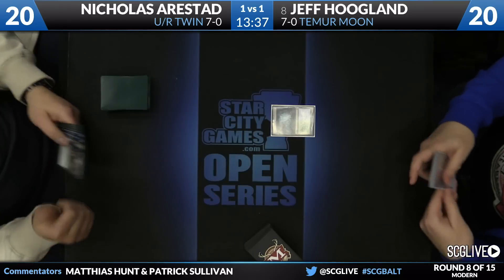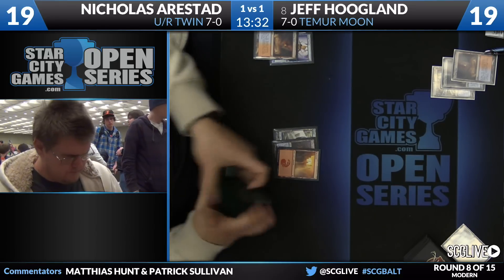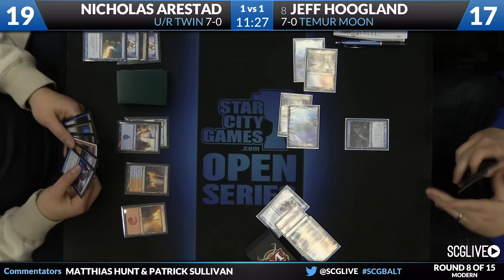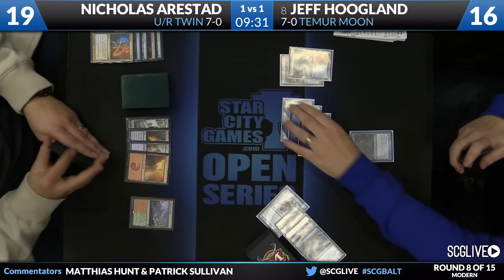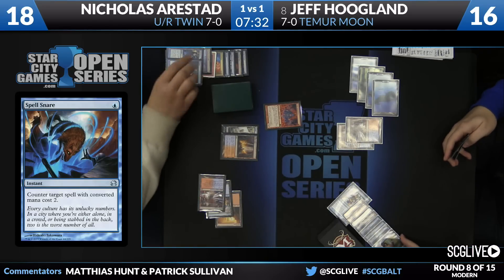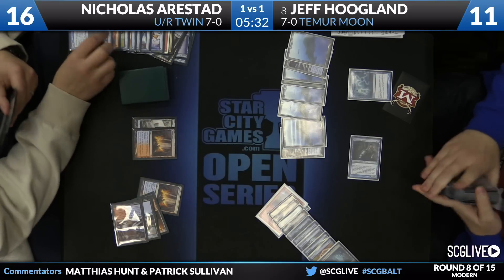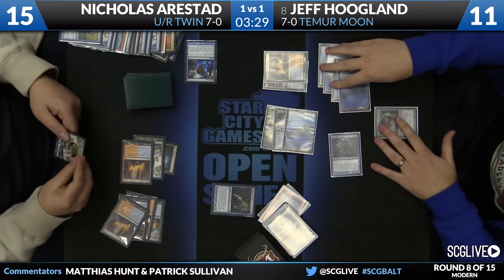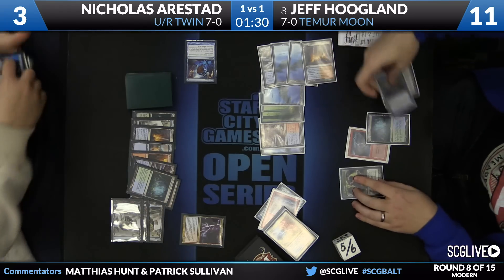SCGBALT - Modern - Round 8b - Nicholas Arestad vs Jeff Hoogland [Magic: the Gathering]